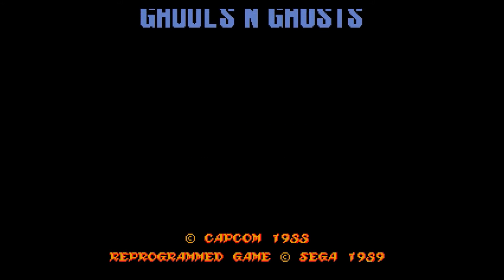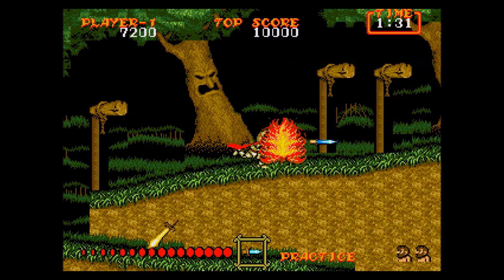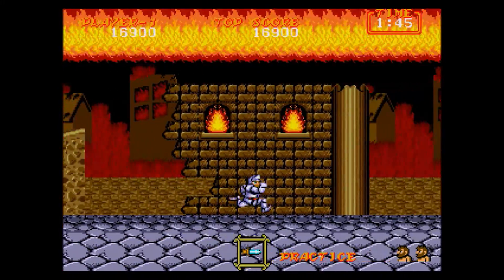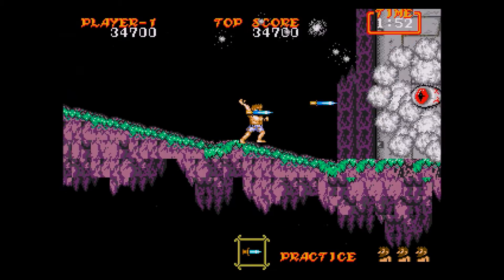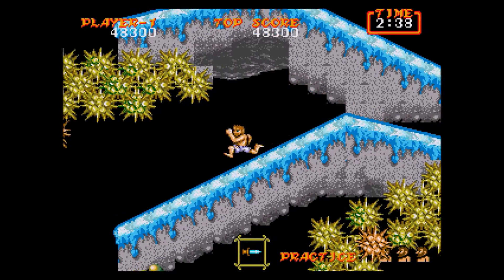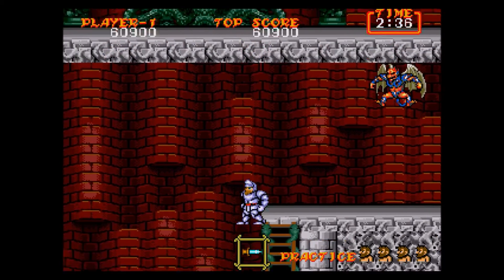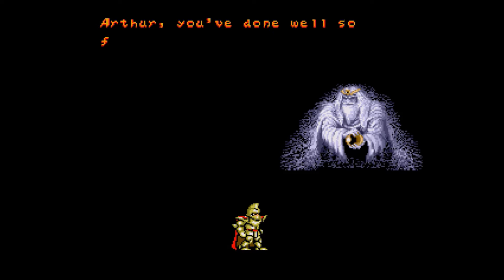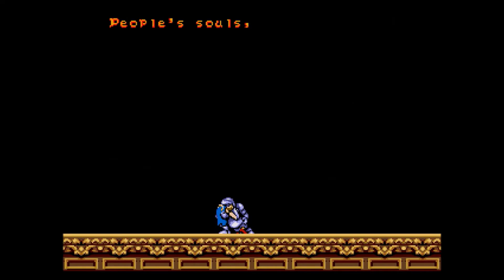Ghouls 'n Ghosts - SEGA Genesis (Mega Drive) Longplay HD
The time is yesteryear, when knights scoured the countryside in search of the Holy Grail, defended the honor of fair maidens and fought a never-ending battle against rampant evil forces. Thrown into this mayhem, is the courageous Sir Arthur. A victorious knight with the awesome task of penetrating the Demon's Castle to pulverize the Prince of Darkness. Can he do it? It's up to you. You'll dangerously travel through the Place of Execution, the Village of Decay, the Town of Fire, and the Crystal Forest with an arsenal of weapons at your side. And when you're really down on your luck, magic fights might with powerful results. The only problem? You'll have to learn how to use it. And avoid it. Because their magic has the power to change you into a helpless duck among other things. But there's not much time. Lives depend on you. So brandish your sword and make mincemeat of your foes

Ghouls 'n Ghosts (Japanese: 大魔界村, Hepburn: Daimakaimura, lit. Great Demon World Village) is a side-scrolling platform game developed by Capcom and released as an arcade game in 1988, and subsequently ported to a number of other platforms. It is the sequel to Ghosts 'n Goblins and the second game in the Ghosts 'n Goblins series.

SEGA Genesis (Mega Drive) Longplay 🎮0001🎮